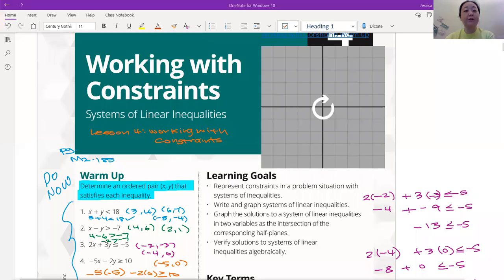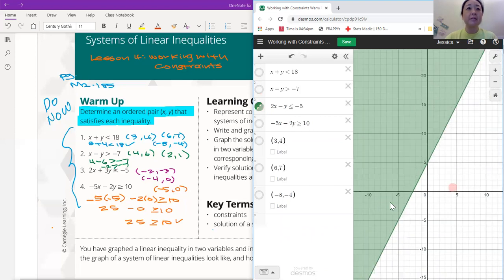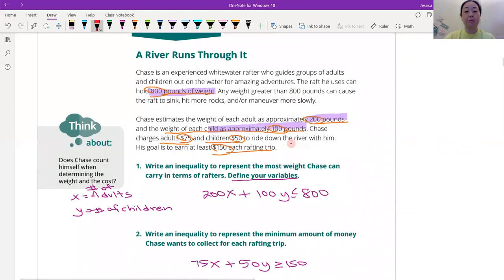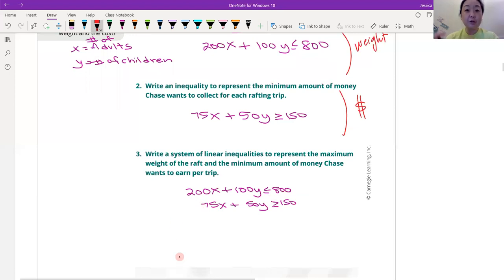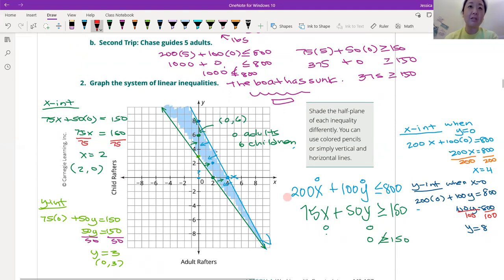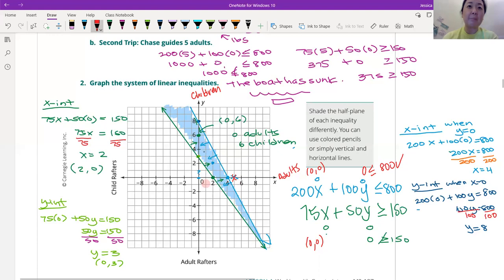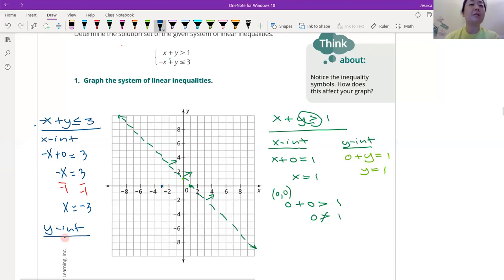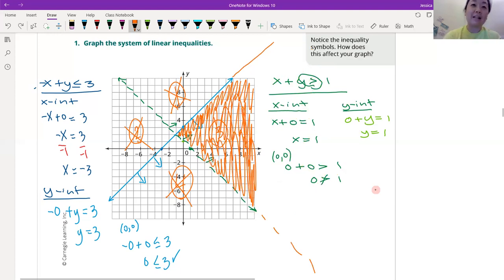A1 M2T3 Lesson 4 Working With Constraints Day 1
Solving system of inequalities in context.